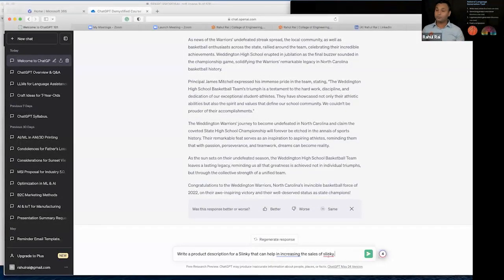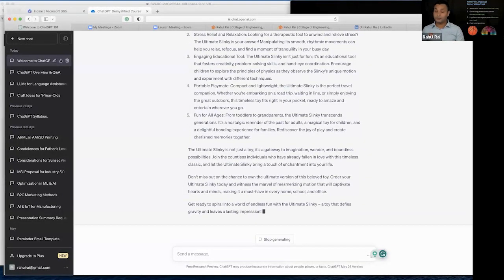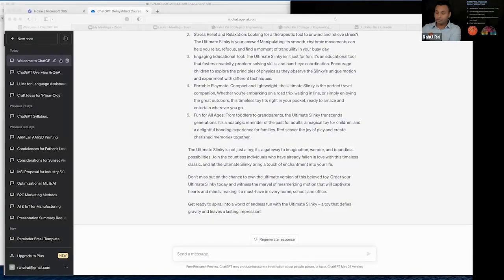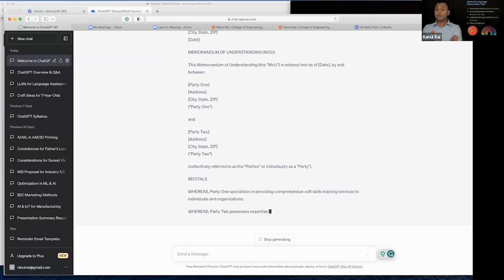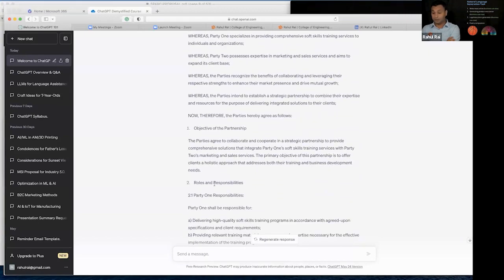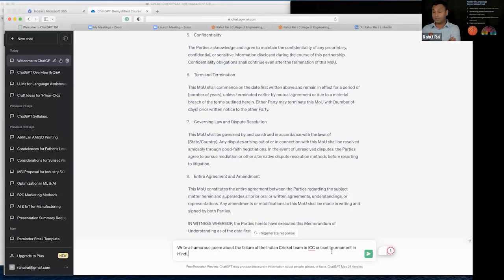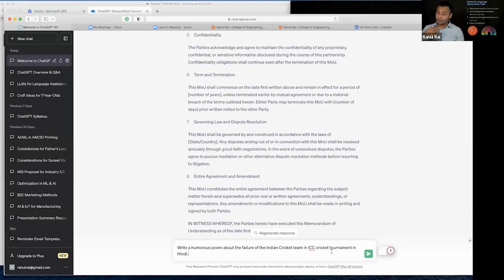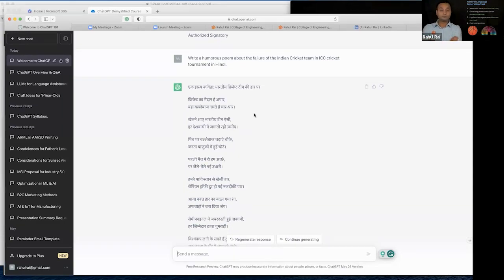ChatGPT: Generating natural Language Text II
ChatGPT Demystified is a course that I have created to help you learn more about ChatGPT, a powerful conversational AI model that can generate natural and engaging responses to your queries.

The course is designed for beginners who want to get started with ChatGPT, as well as intermediate and advanced users who want to explore its full potential.